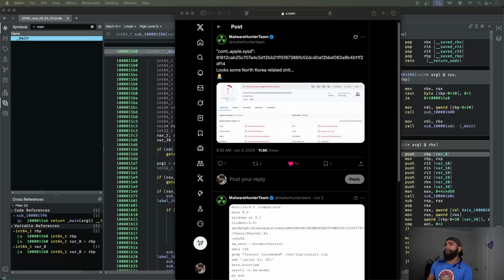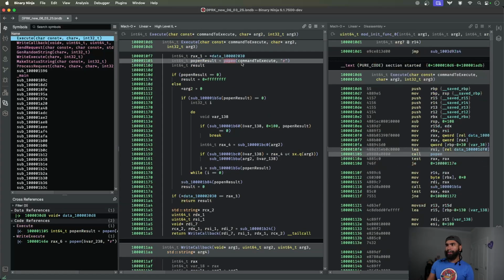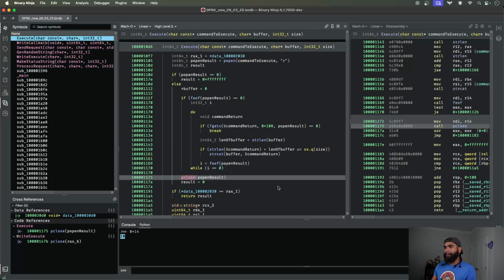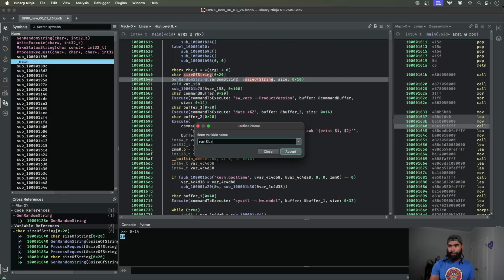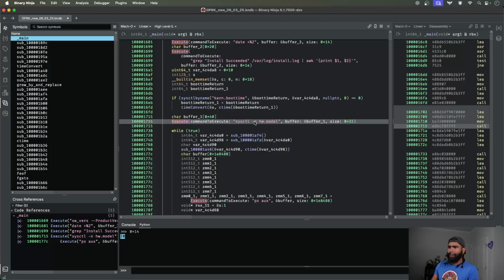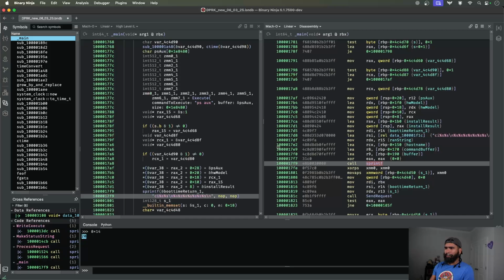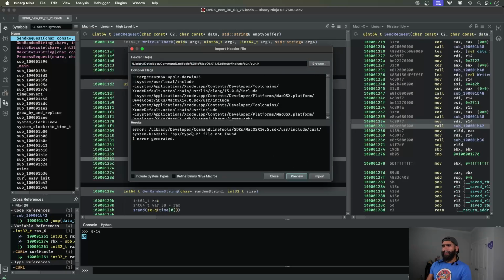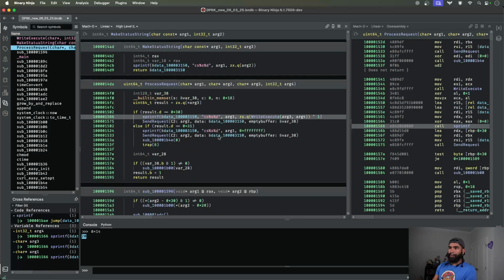DPRK "com.apple.sysd" - Reverse Engineering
In this video, I reverse engineer a recent DPRK attributed sample that was shared by MalwareHunterTeam on Twitter/X. This is a fun sample as it leverages jump tables for calls to imported functions which results in having to resolve these functions and rename the subroutines appropriately. Once you know what to look for, analysis of these types of files becomes much easier.

Hash:
81612cab25c707a4c5d12bb21ff5f87386fb52dcd0a12bbd063a9b4b11f2df14